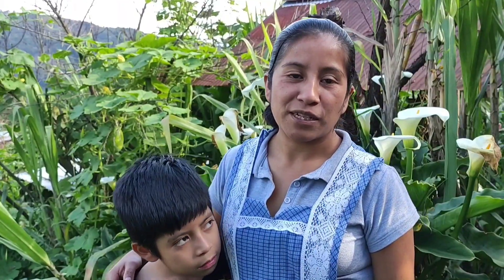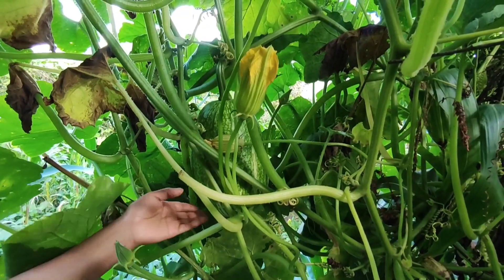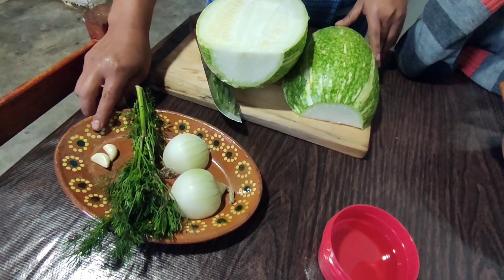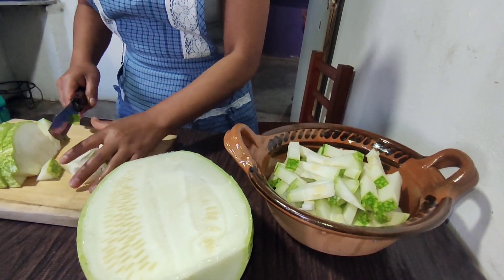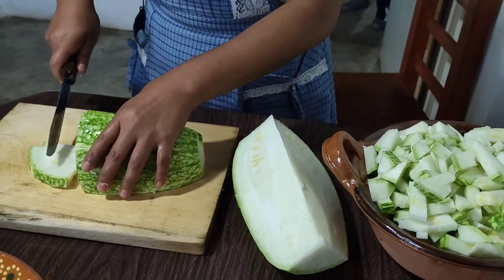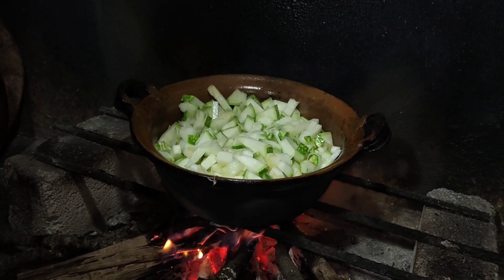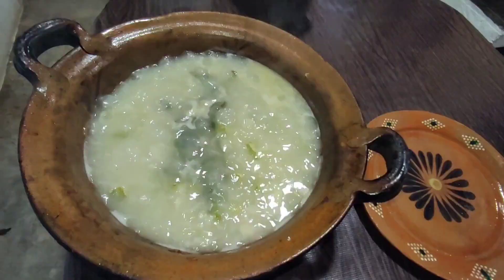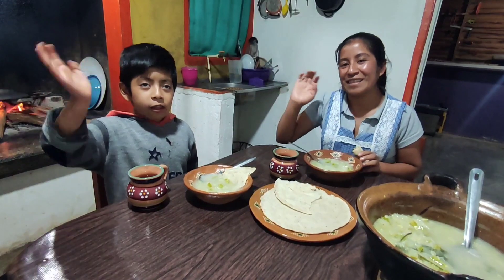preparó un caldito con calabaza o chilacayota muy natural y nutritivo para mí Nico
preparando chilacate natural así como lo comemos en el rancho en caldo blanco así se lo preparo a mi familia